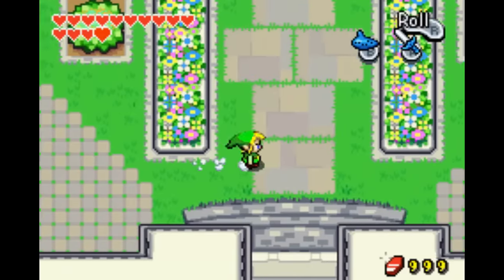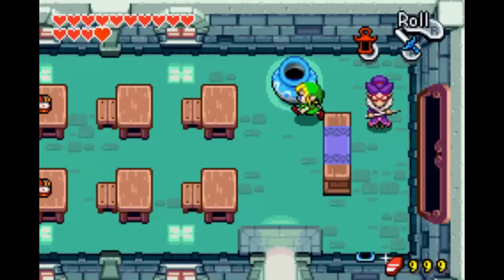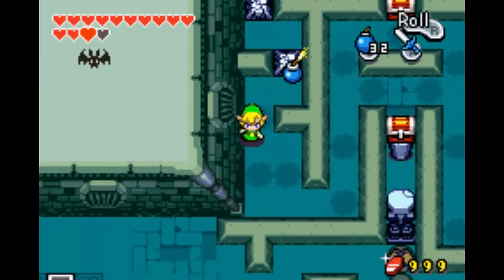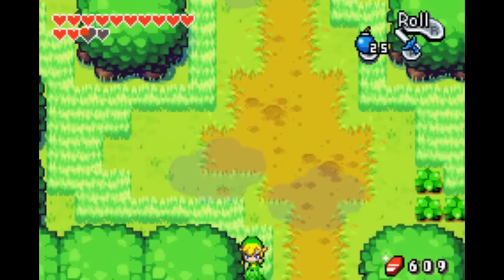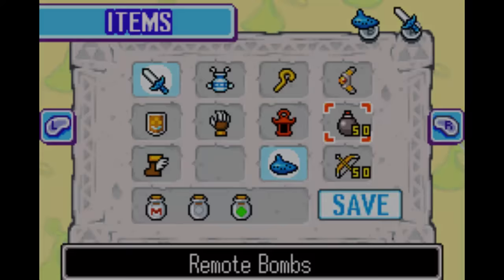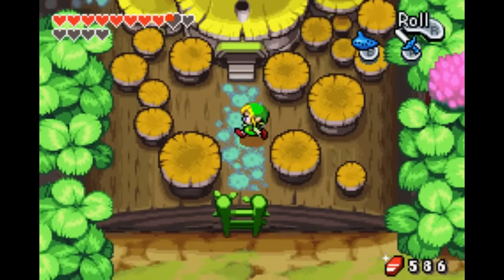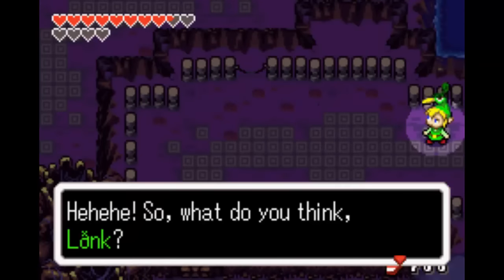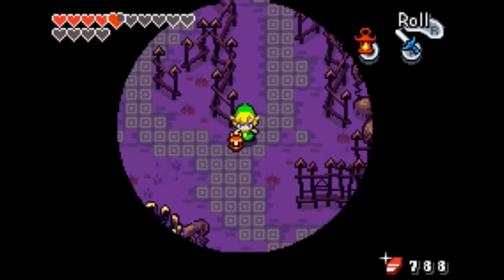Let's Play Zelda: Minish Cap - Part 16: Ghostly Grove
Couldn't think of a better title... I'm so sorry.
(also, that's the last time I'm making that reference, I promise)